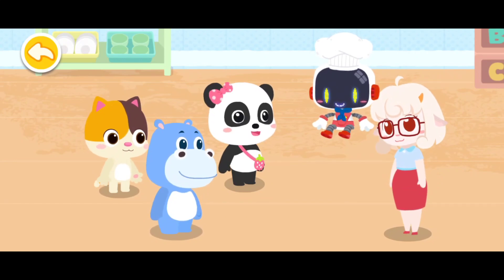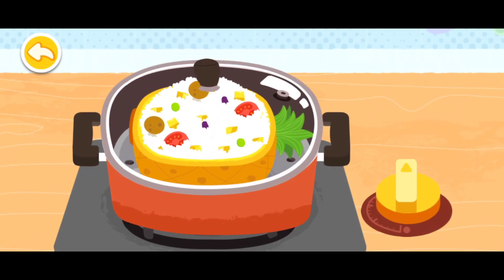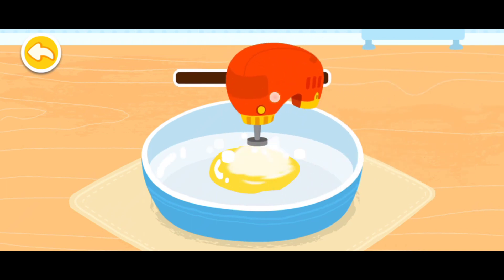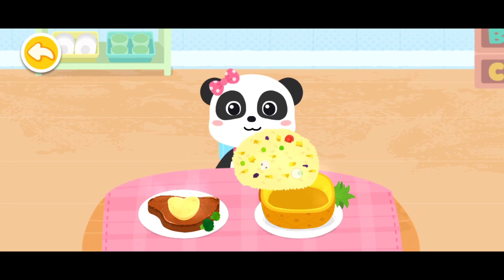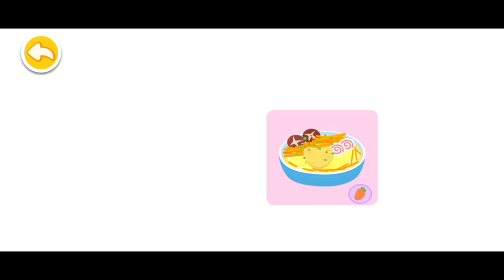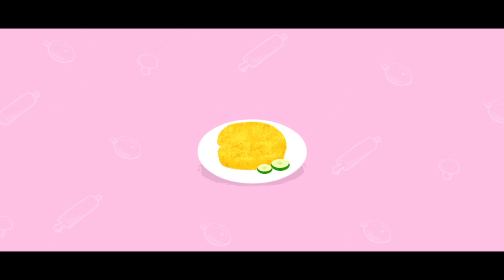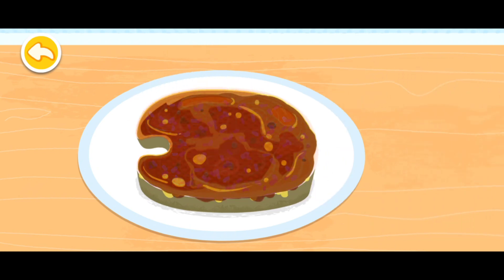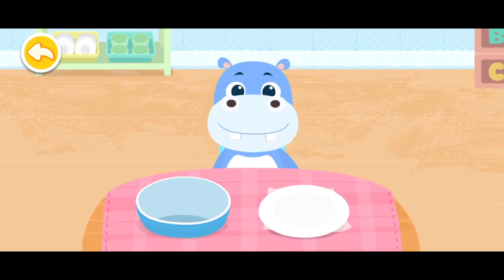eating food 🥝 for kids// cartoon video for childs// cartoon baby food's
kids enjoy eating food 😋 child eating cartoon video cartoon video for childs funny videos for kids enjoying video for kids cartoon
baby eating foods for kids cartoon
entertaining video for kids YouTube kids video
gaming video for kids enjoying cartoon video for childs enjoying video for YouTube child
bacchon ki cartoon wali videos
foodie video for kids enjoying cartoon video
cartoonist G

@kids food eating video
tatya lunch for kids
kids cartoon video
cartoonist G